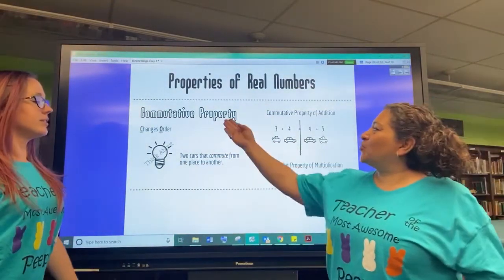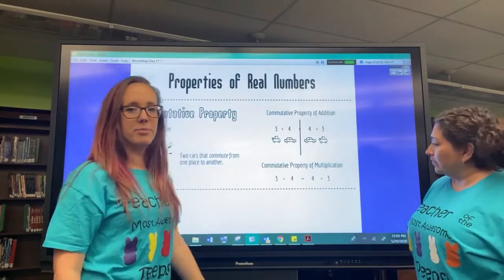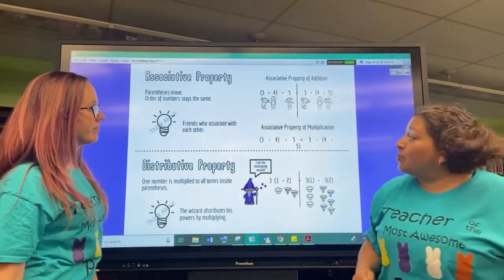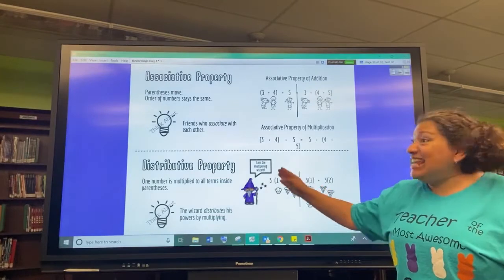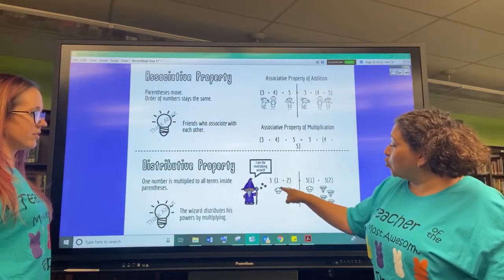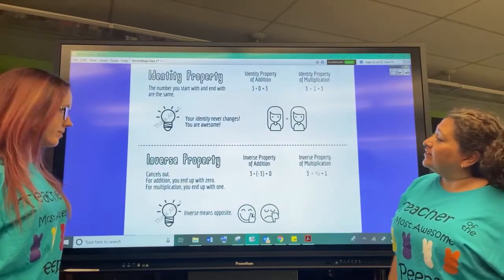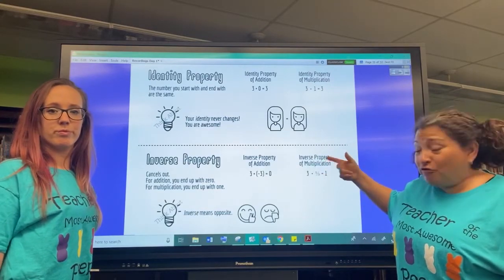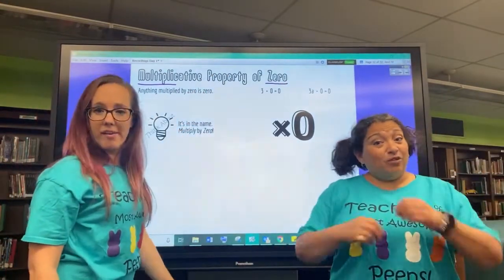SOL 8.17: Properties of Real Numbers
Pooperties or Properties?
You got this either way!